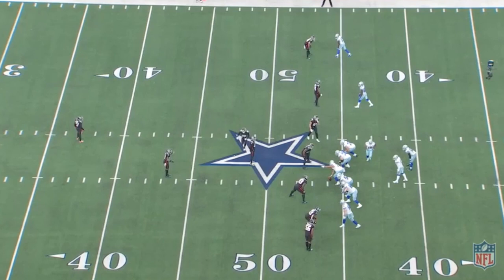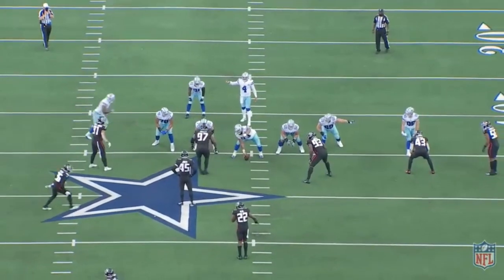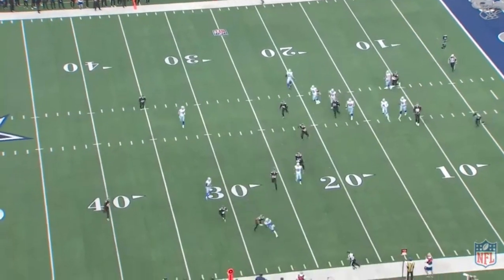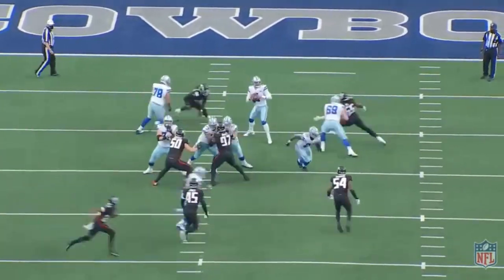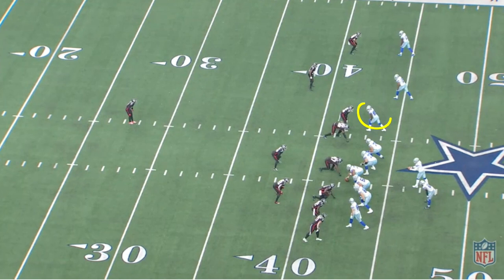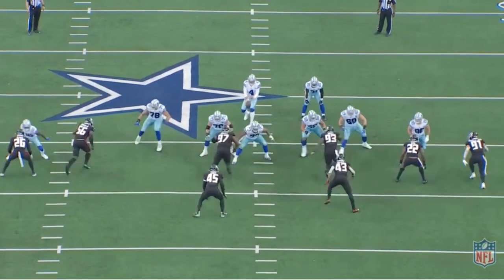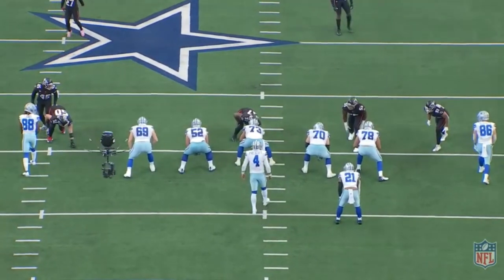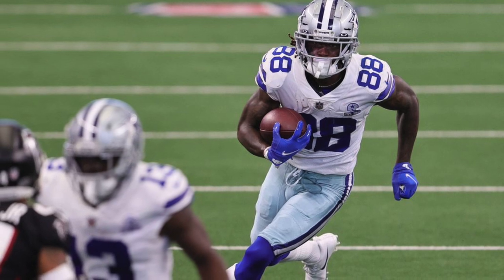Film Study: CeeDee Lamb Coming Out Party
Rookie WR CeeDee Lamb is playing like a veteran and looks like the best receiver the Dallas Cowboys have. Week 2 of the 2020 season vs. the Atlanta Falcons was CeeDee's coming out party.

Monkey Knife Fight - New User Deposit Match Bonus100% up to $50 for new depositors. If you deposit $50, you will receive $50 in free bonus cash.